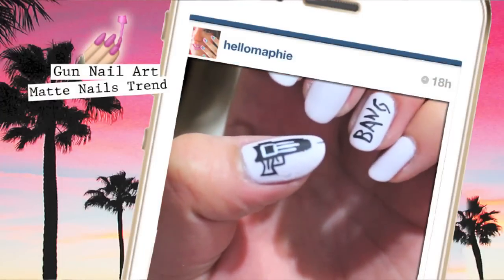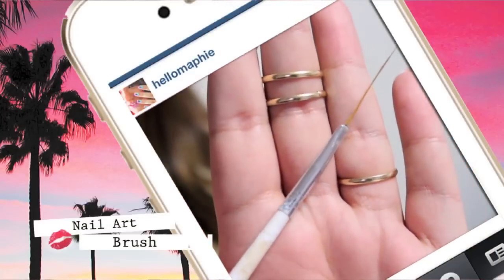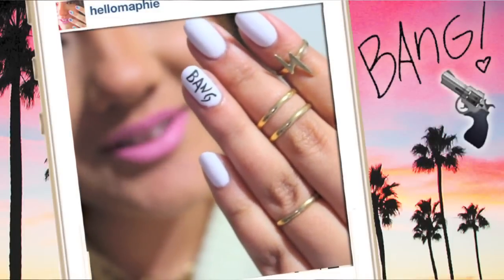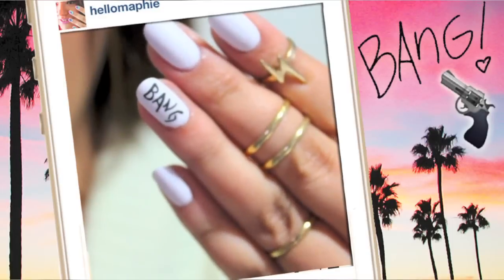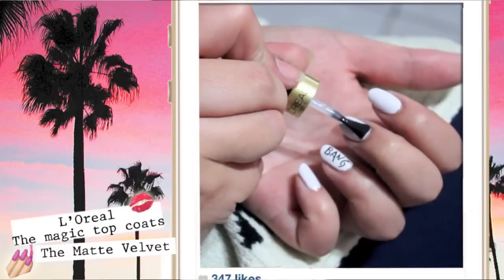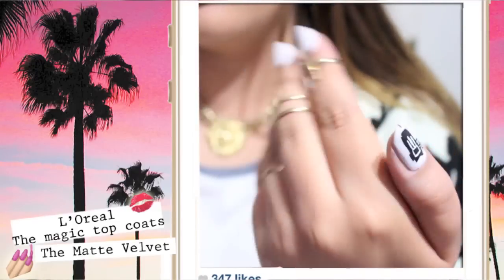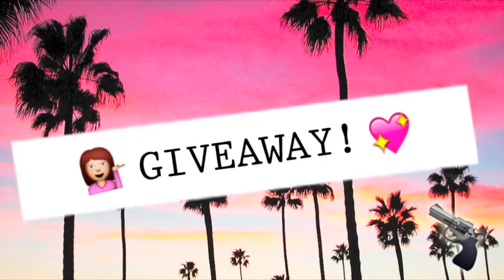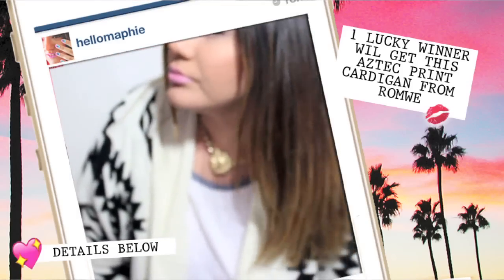Gun Nail Art + GIVEAWAY!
THUMBS UP this video if you love Emojis! ♥

Hi Guys!
I've seen this "Gun" trend all over instagram , this is exactly the photo that I used as inspiration for todays video